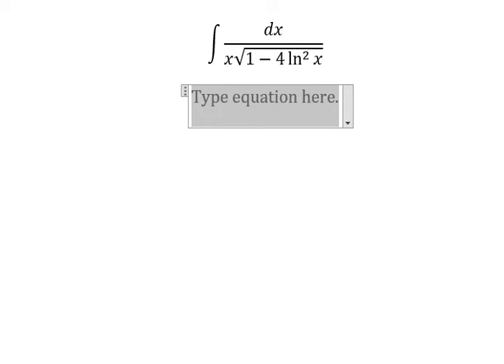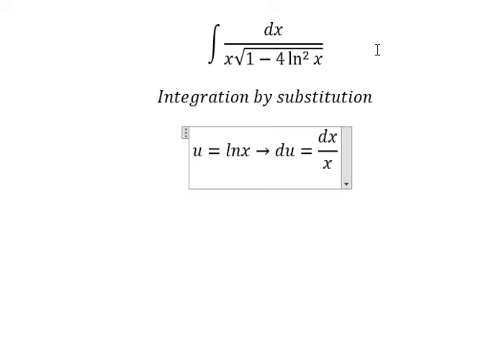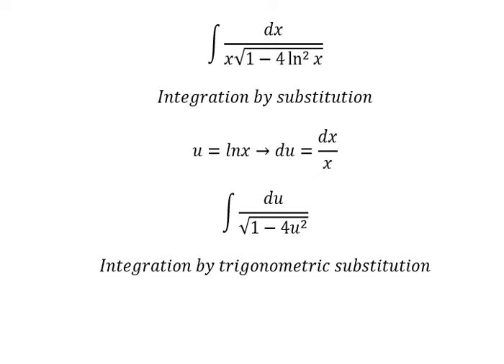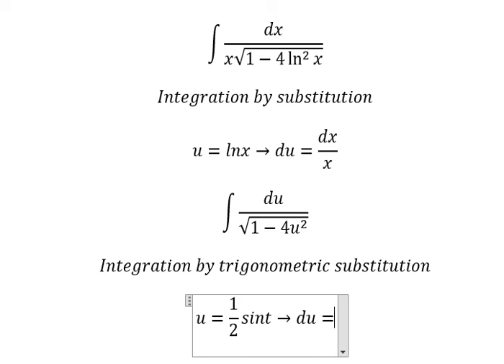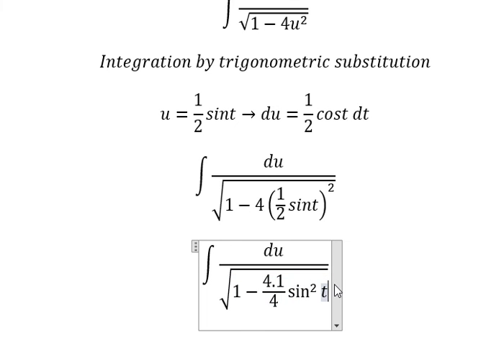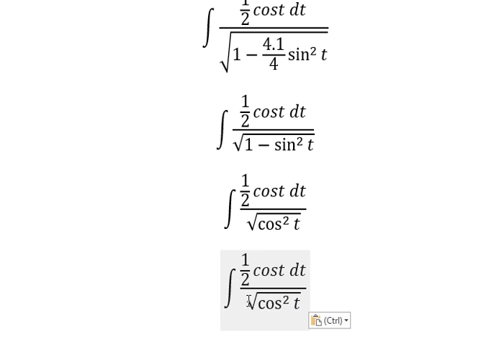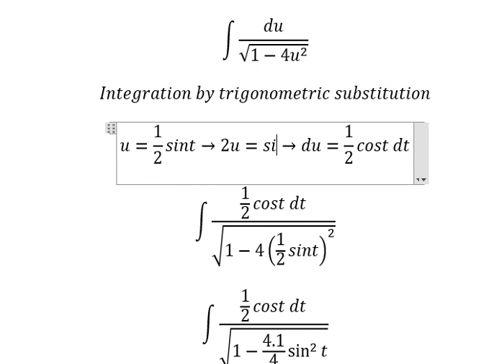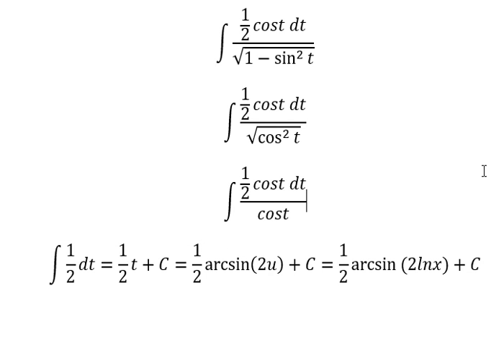Calculus Help: Integral ∫ dx/(x√(1-4 ln^2⁡x )) - Integration by substitution - Techniques